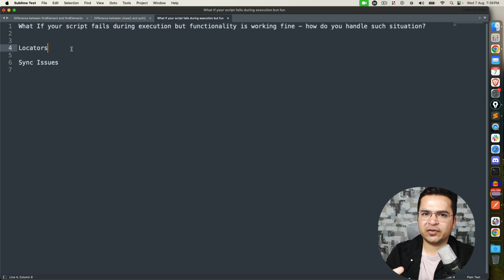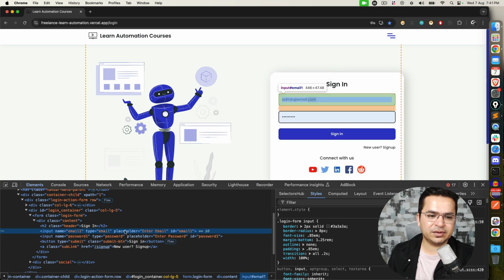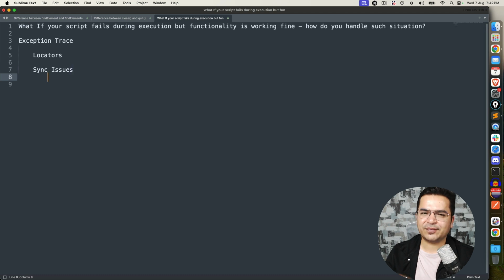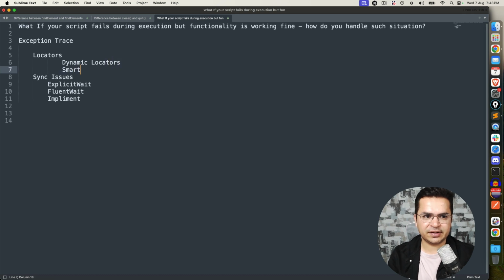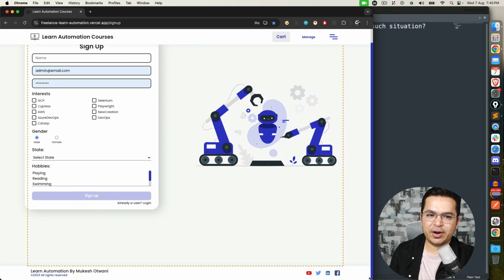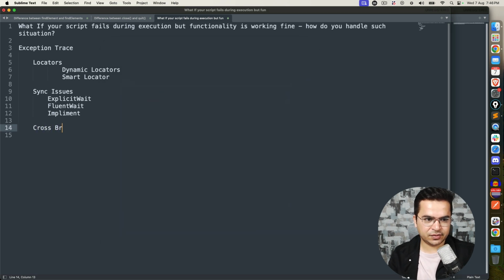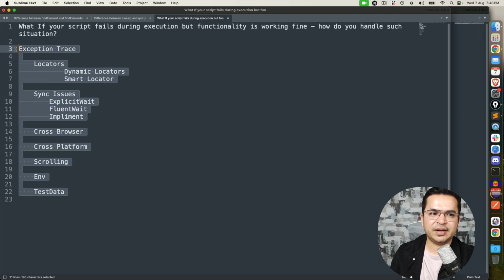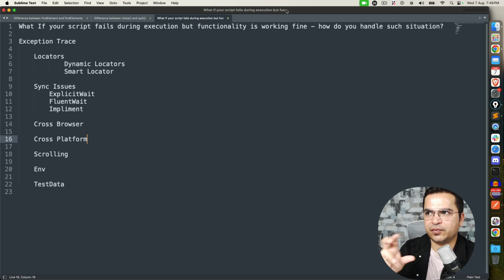What If Scripts Is Getting Failed But Functionality Is Working | Selenium Interview Question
Lets discuss the common issues that can be discussed when you face this question in interview.